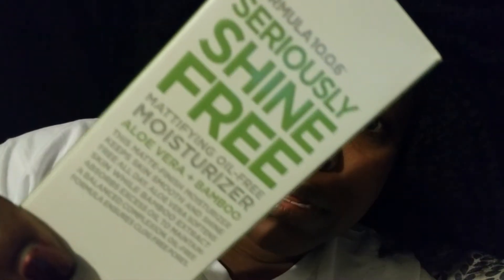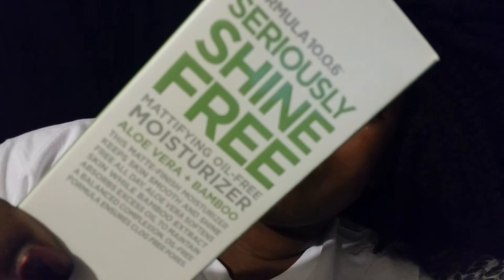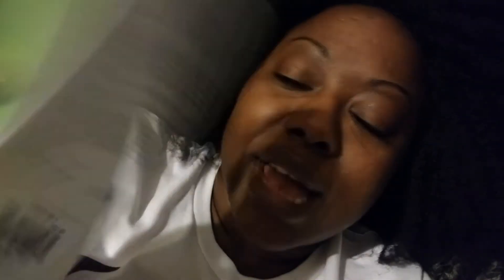BeautyWithDee: Formula 10.0.6 Seriously Shine Free Mattifying Moisturizer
what's good? it's ya girl Dee back with the BeautyWithDee series. today we're looking at a new moisturizer that works amazingly well for being an impulse buy! it's from a brand called Formula 10.0..6, which i picked up in my local Old Navy for $8.00, and it's called "Seriously Shine Free." they aren't lying. it has aloe vera & bamboo infused within the formula and i literally did not get oily at all-- it lasted throughout my entire work day, and y'all know how greasy i get! oily folks, i think we found a good product here. glad i picked this up! let me know if you'll be trying it, and as always, thanks for watching!